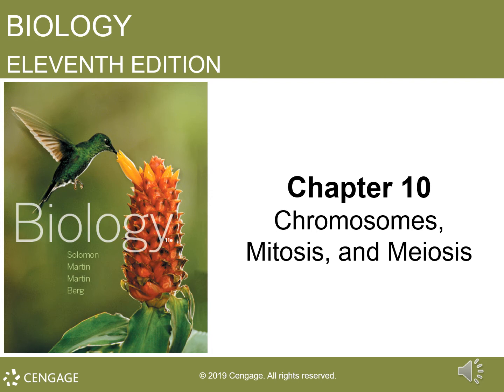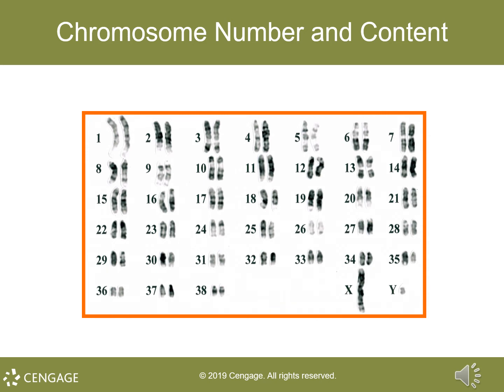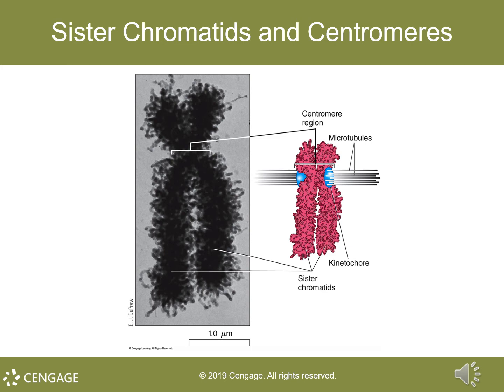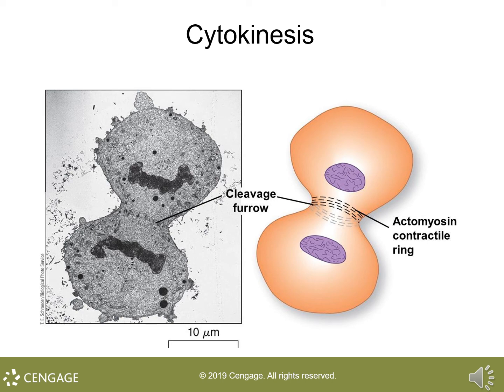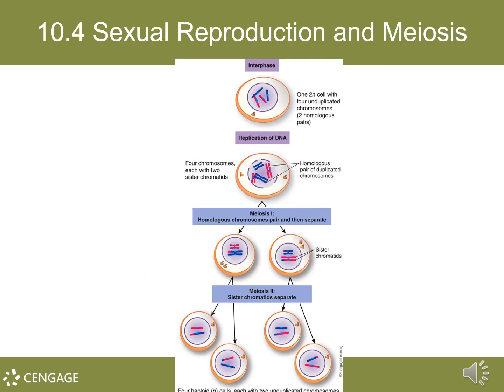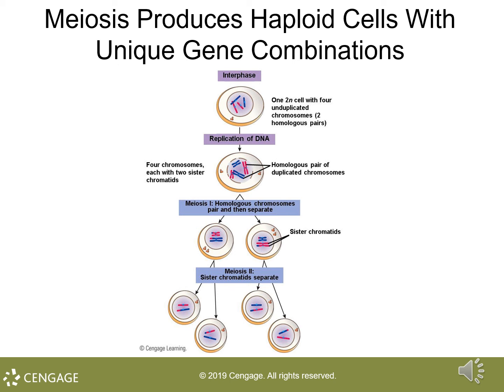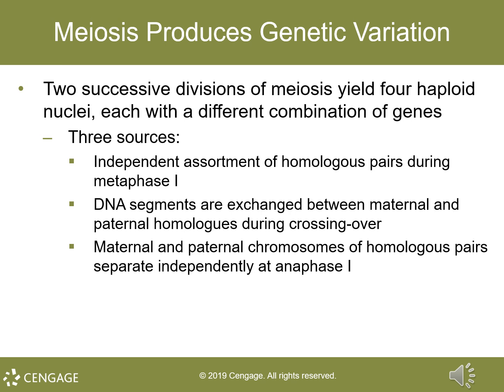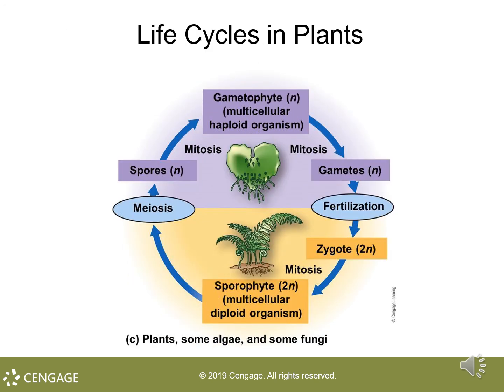Bio 181 Chapter 10